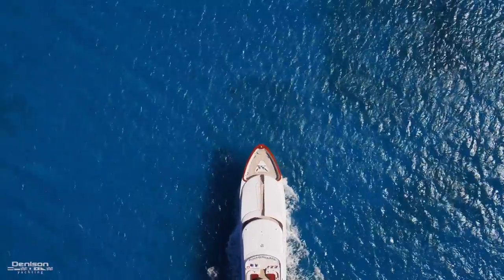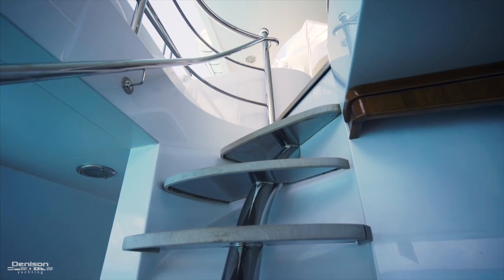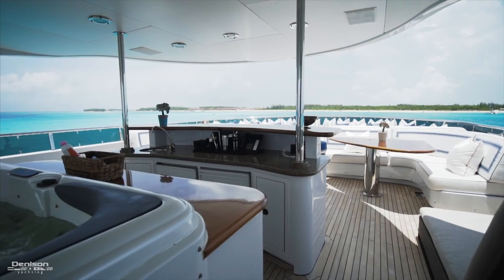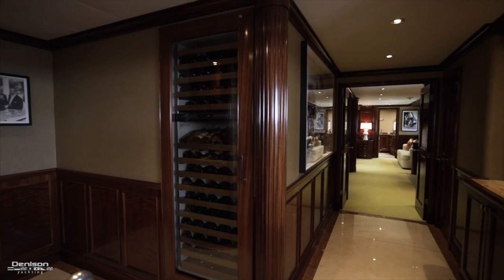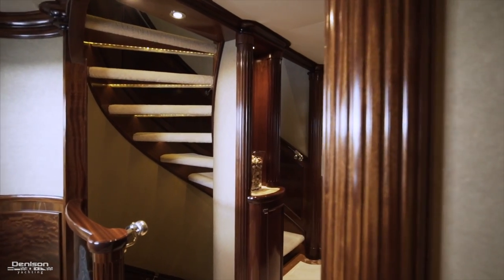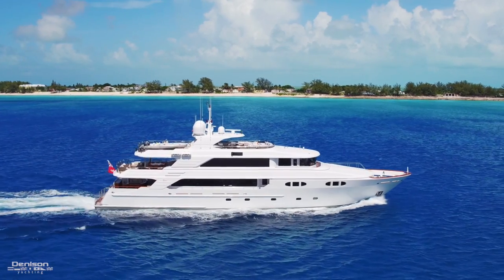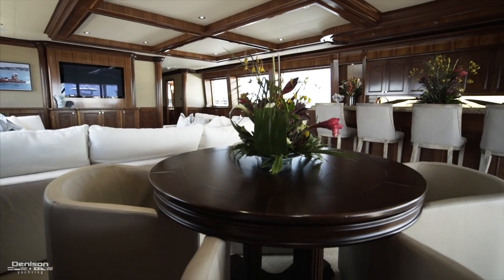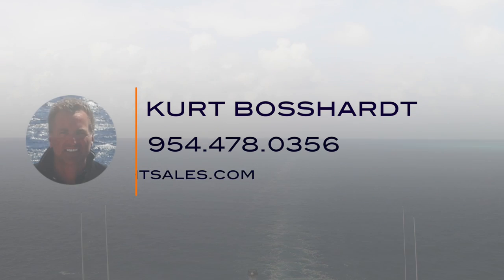142 Richmond Yacht Walkthrough [FAR FROM IT]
142' Richmond Yachts 2008 [Far From It]

This 2008 lightly used Ward Setzer yacht was built at the quality Pacific Northwest Shipyards of Sovereign, in Richmond, Vancouver. She features six elegantly finished guest staterooms, each with a private bath, plus cabins for eight crew. Although 142 feet in length, she has the volume of the larger Richmond and Trinity 150' yachts. Buy her now and receive the revenue from 3 booked charters in Winter 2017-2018.

0:00 Introduction
0:38 Swim Platform + Aft Deck
1:00 Upper Aft Deck
1:23 Sundeck
2:14 Salon
2:54 Master Stateroom
3:25 Guest Staterooms
4:16 Galley
5:16 Sky Lounge
5:39 VIP Stateroom
5:51 Pilot House
6:09 Outro